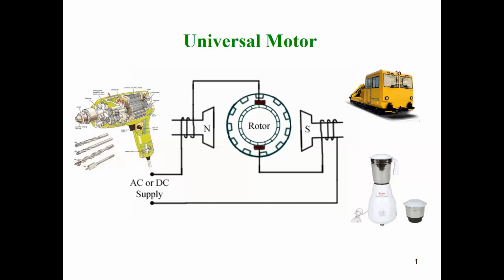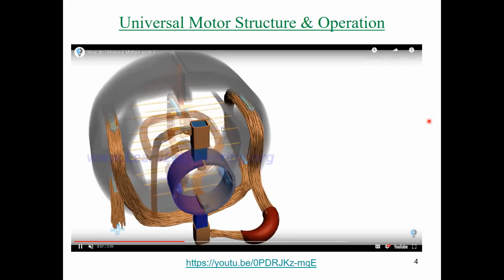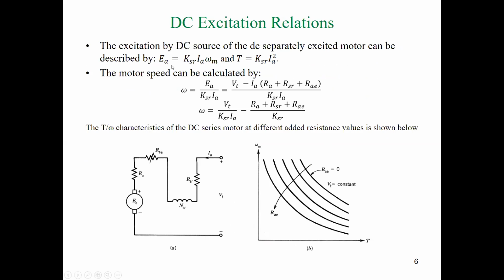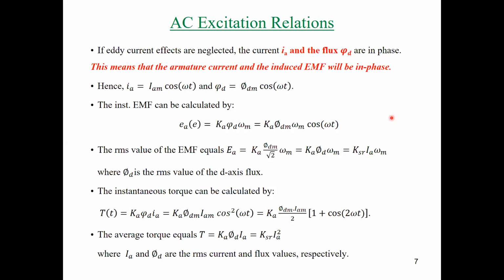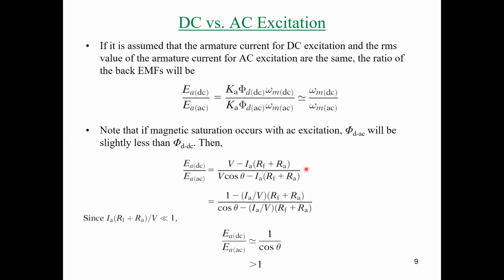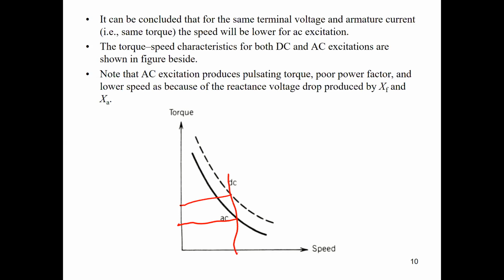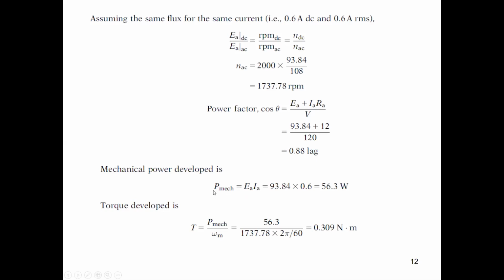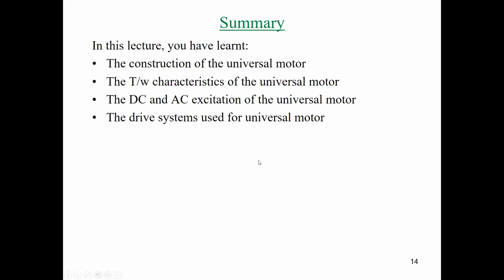Week 10 Universal Motor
Universal Motor